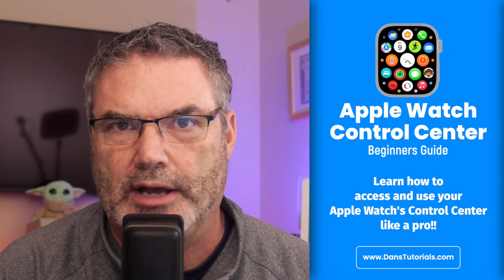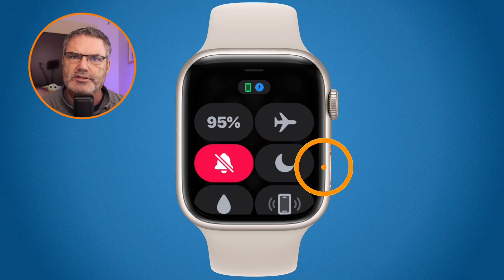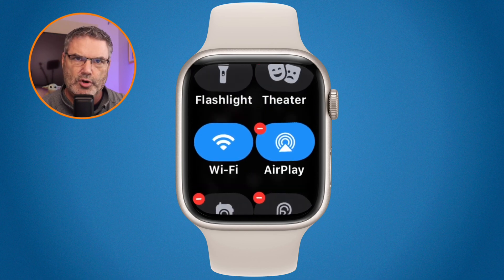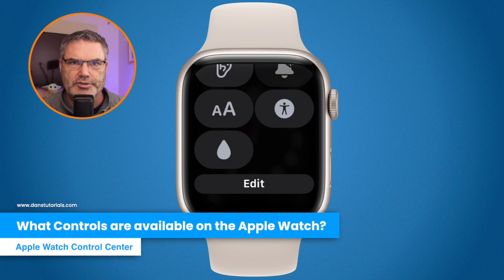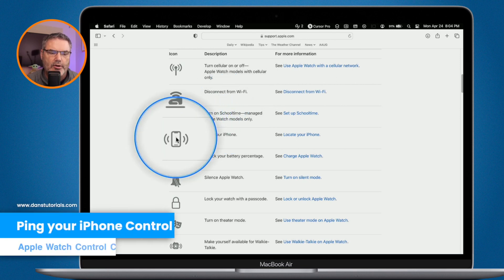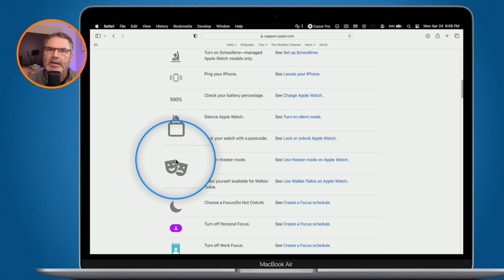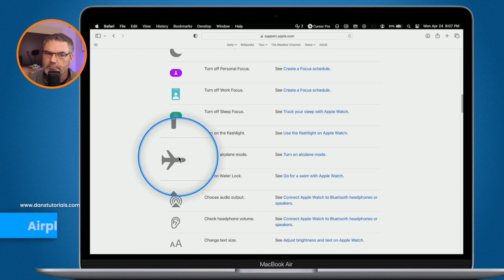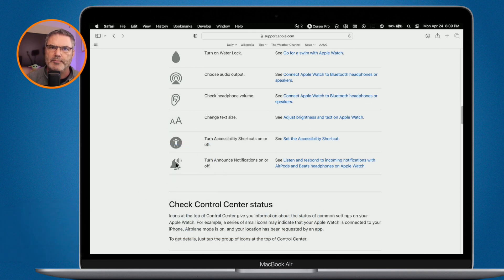Apple Watch Control Center: Learn how to Unlock the Hidden Powers of Your Apple Watch!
Today, I will guide you through the process of accessing and using the control center on your Apple Watch!  You'll learn how to access the Control Center form an Apple Watch face and how it differs when you access it from an app. I’ll also show you how to rearrange your Controls, as well as and remove controls. I then go through each control and what it does, including  cellular connection, Wi-Fi settings, and how to use your Apple Watch as a flashlight. I also cover everything from battery control to silence notifications and even walkie-talkie control.  By the end of this tutorial, you'll feel confident and ready to explore all the amazing features available to you in your Apple Watch's control center. Let's get started!

Chapters

00:00 - Introduction
00:40 - How to Access the Control Center from a Watch Face
01:37 - How to Access the Control Center from an App
02:15 - How to Rearrange Controls on the Apple Watch
03:11 - How to Add and Remove Controls from the Control Center
04:17 - What Controls are available on the Apple Watch?
04:53 - Cellular Connection Control
05:06 - Wi-Fi Control & Schooltime Controls
05:42 - Ping your iPhone Control
06:17 - Battery Control
06:28 - Silence Notifications Control
06:38 - Passcode Lock & Theater Mode Controls
07:15 - Walkie-Talkie Control
07:27 - Do Not Disturb/Focus Control
08:09 - Flashlight Control
08:33 - Airplane Mode & Water Lock Controls
09:06 - Audio Output & Headphone Volume Controls
09:22 - Text Size, Accessibility, & Announcements Controls
09:39 - Are All Controls Available on an Apple Watch?
10:16 - Available Options can vary by Control
10:46 - Wrap Up